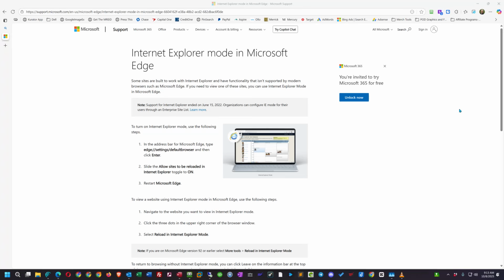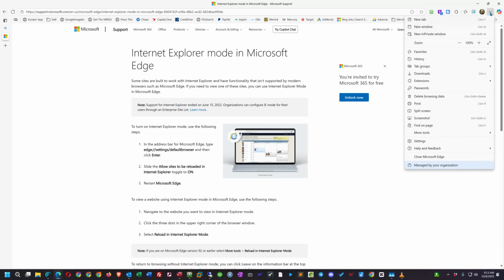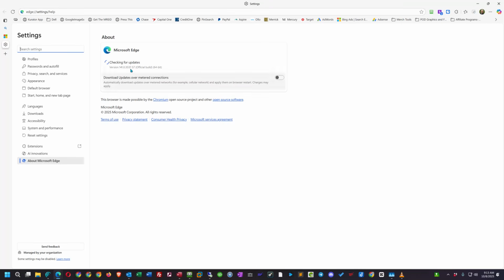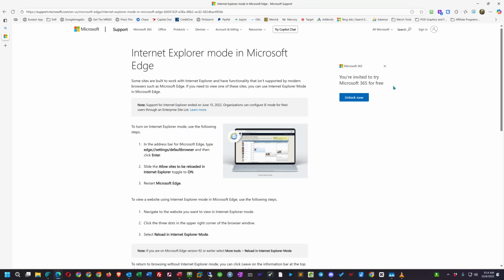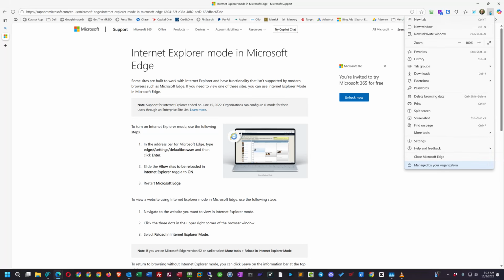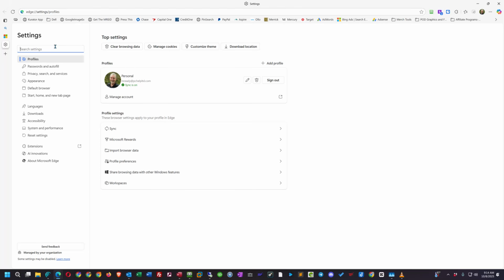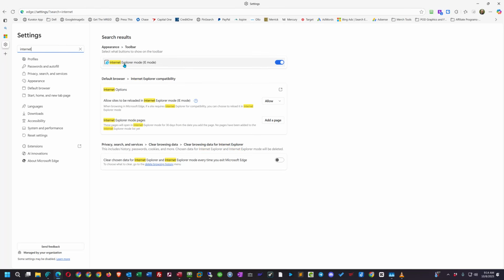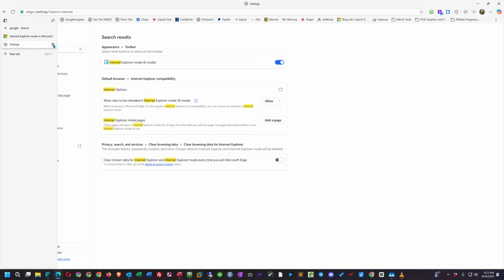IE Mode Icon Missing in Edge? How to Add IE Mode Toolbar Button After 3 Dots Menu Removal (2025 Fix)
Is the 'Reload in Internet Explorer mode' option gone from your Microsoft Edge three dots menu? You're not alone—recent Edge updates removed easy IE mode access, leaving many users struggling to open legacy sites.

In this 2025 short tutorial, you'll learn how to add the IE Mode icon directly to your Edge toolbar, restoring fast access to IE Mode features for classic websites and business applications.

We'll walk through the updated Edge interface, troubleshooting steps if the option is missing, and essential tips for users on Windows 10, Windows 11, or in enterprise setups.

Save time and avoid frustration—follow this guide to get IE Mode back in Microsoft Edge.